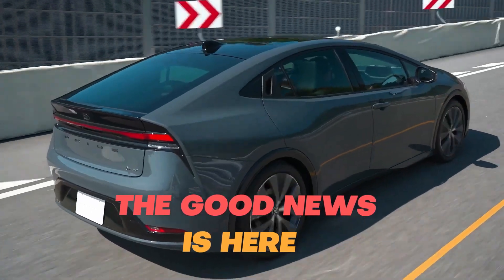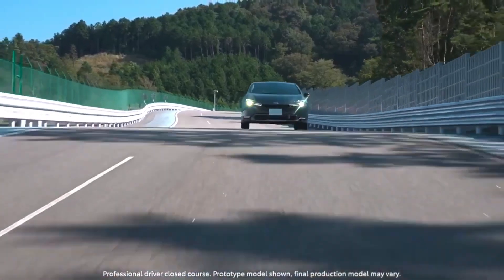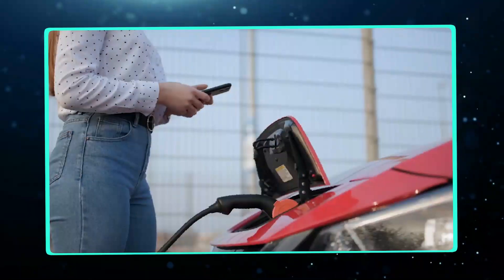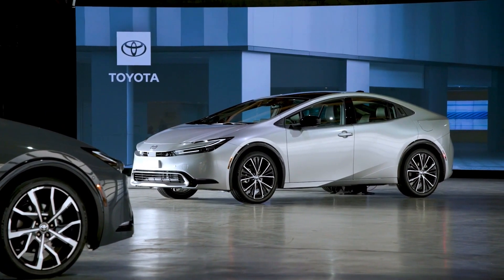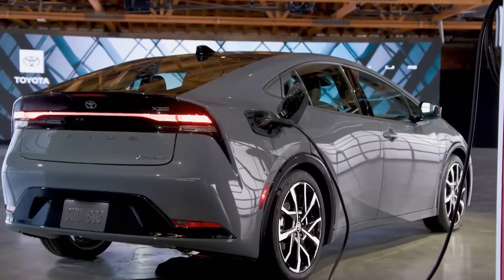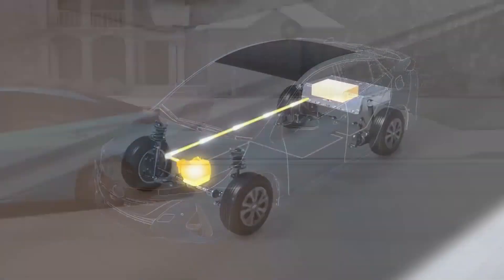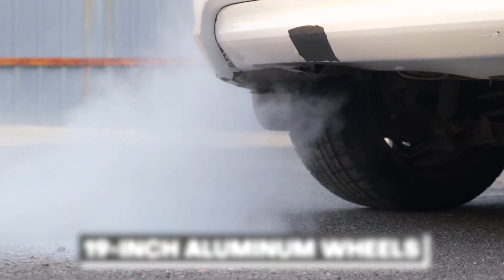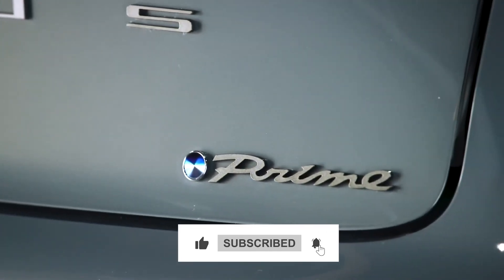Toyota FINALLY Launched An All-New Toyota Prius PHEV!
Well, well, the good news is here! The all-new Toyota Prius PHEV has finally been released after years of anticipation. There has been a lot of curiosity for the revolutionary car as Toyota has pledged to provide the best driving experience ever to “TOUCH THE PERFECTION”. Audiences everywhere are holding their breath as the curtain rises and the lights go down. The new Prius PHEV is revealed as the curtain rises, and everyone in the audience gasps in wonder at its incredible futuristic look and innovative technology. Here at TECH ADDICTS, let's talk all about it!

Recently, Toyota Motor Corporation announced that beginning on March 15, it would begin selling the brand-new Prius Plug-in Hybrid vehicles, which will be available in the Z grade.

The new Prius was designed using the "Hybrid Reborn" concept, and it has evolved into an exhilarating package as a result. In addition to its core strength as an environmentally friendly automobile, the new Prius has a design that inspires love at first sight as well as captivating driving performance. Prius HEV vehicles were first made available to the public in January of this year, and they have quickly garnered an excellent reputation.

The new Prius PHEV, which is available in the Z grade, has been reborn as a high-performance version equipped with the most recent plug-in hybrid system. This system combines a compact, high-capacity drive battery, a high-output drive motor, and a high-efficiency gasoline engine. In addition, the Z grade of the new Prius PHEV has been renamed as the Z grade.

The following is an explanation of the primary characteristics of the Plug-in Hybrid System.

The majority of a PHEV driver's regular driving, such as going to work and running errands, may be accomplished with simply the power provided by the charged battery's electric motor. It offers the exceptional lack of noise that is characteristic of battery electric vehicles as well as the quick motor-based driving capability (BEV). When driving for long periods, such as when going on a trip, the engine provides additional power to the batteries, turning the vehicle into a hybrid electric vehicle (HEV) that assures the necessary cruising range for traveling long distances with confidence. When the gas pedal is depressed, the combination of the engine and the motor simultaneously gives the potent yet pleasant driving performance that is exclusive to PHEV vehicles. This performance begins immediately after the gas pedal is depressed.

Because it is equipped with a one-of-a-kind plug-in hybrid electric vehicle (PHEV) external power supply system, the vehicle can provide electricity in a variety of settings, from day-to-day life to dire circumstances. This features a mode for an external power supply, which gives the car battery the ability to deliver power during activities such as leisure, outdoor activities, and other activities. There is also a mode for an external emergency power source that makes use of the vehicle's engine to create energy to give a bigger amount of power if there is a power outage, a natural disaster, or any other type of emergency.

With a maximum power output of 164 kW, the latest generation of the Prius PHEV is capable of delivering an exceptional level of dynamic performance. This model also provides excellent fuel economy, with a rating of 26.0 km/L*1 when equipped with 19-inch tires and a rating of 30.1 km/L*1 when equipped with 17-inch tires*2. The driving range of a BEV is 87 kilometers when equipped with 19-inch tires and 105 kilometers when equipped with 17-inch tires; this latter figure represents an increase of 75% over the range of the previous model*1.